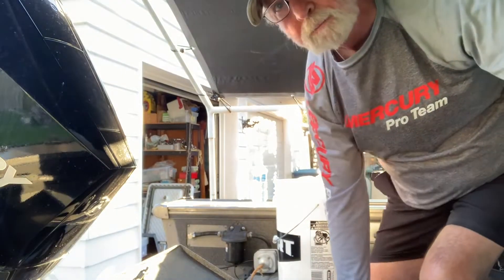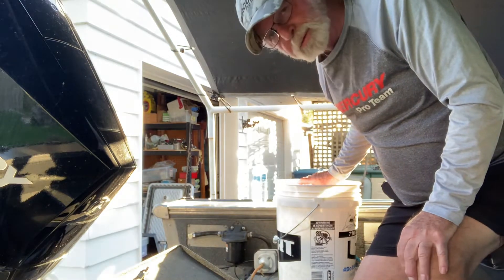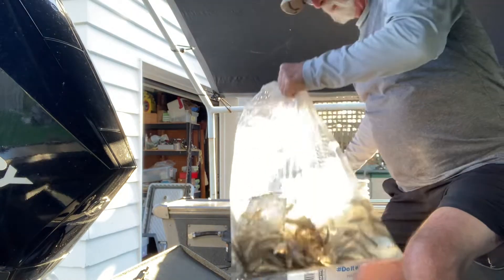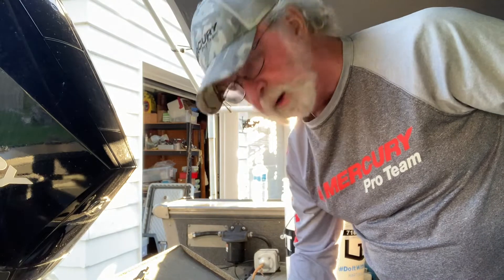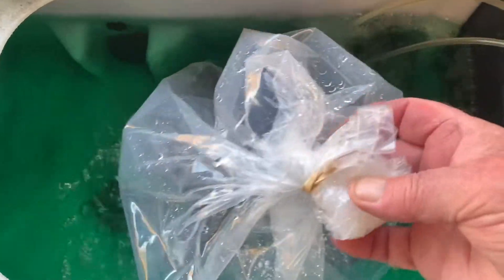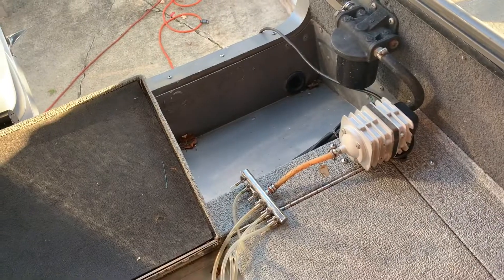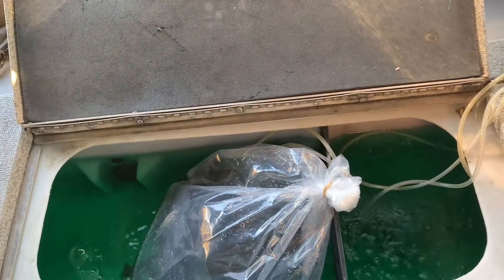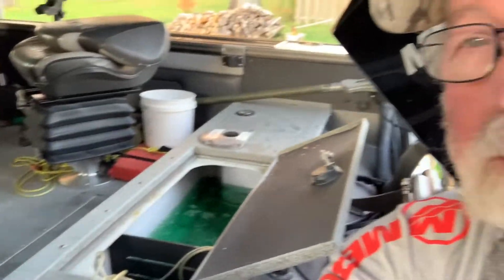Taking proper care of minnows for smallmouth fishing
When you’re spending a ton of money on live bait, it’s imperative to make sure you take good care of it  Acclimating your minnows from the oxygen bag to your Livewell takes a few minutes but it’s worth the extra time￼. After guiding for 45 years I’ve learned how to be aware of what it takes to keep your bait alive and healthy